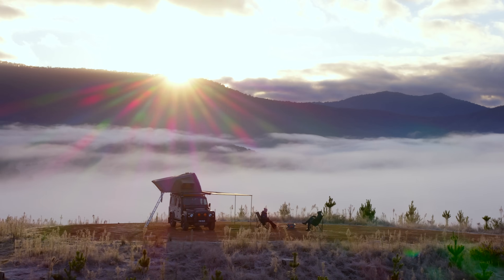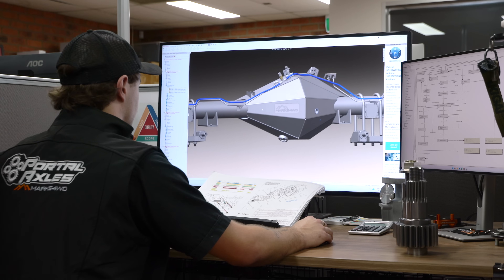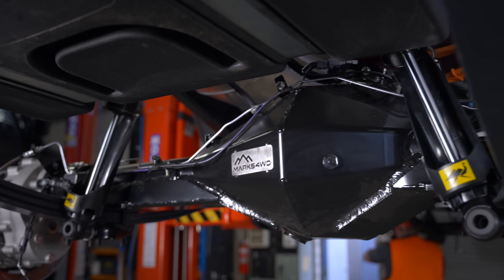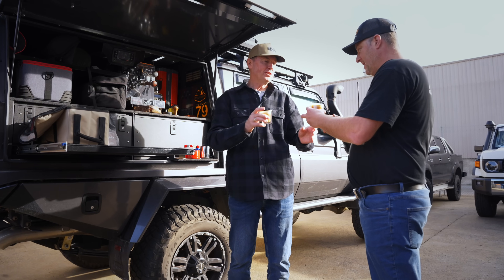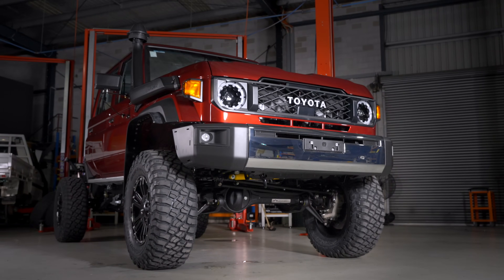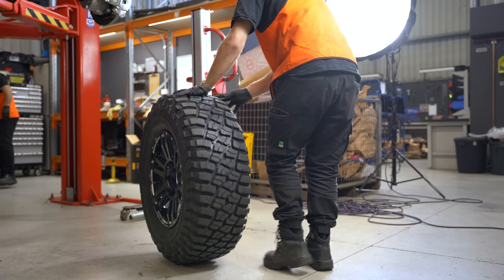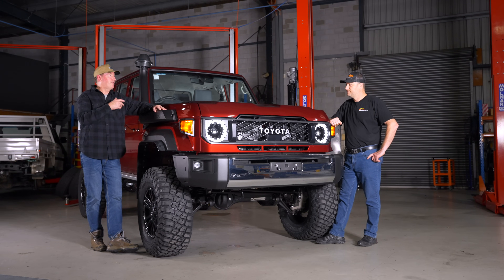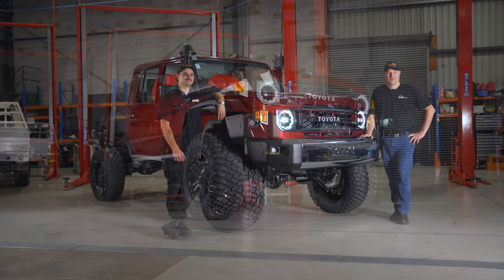TheMighty79MkII EP 3 - Portal Axles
In this week's exciting episode, it's portal time!! Watch as the legends at Mark's 4WD fit the Mighty 79 MKII with all new portal axles. Featuring some great footage and explanations of what portal axles actually do. A must watch for any aspiring 79 owners!!